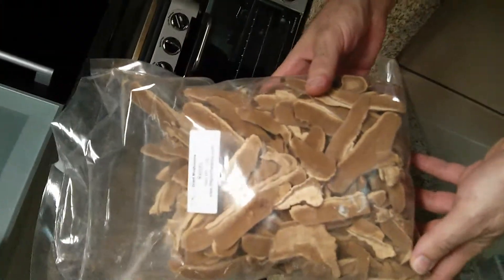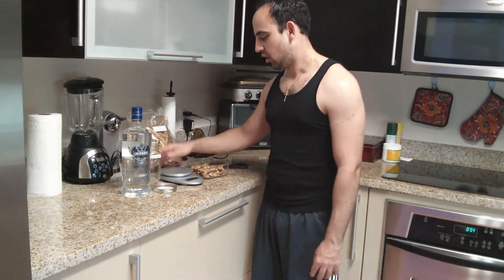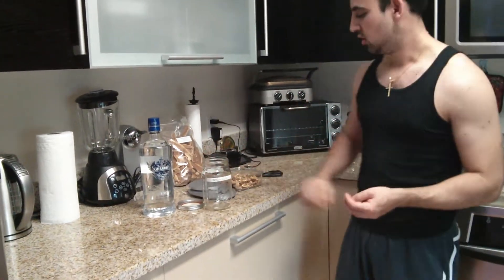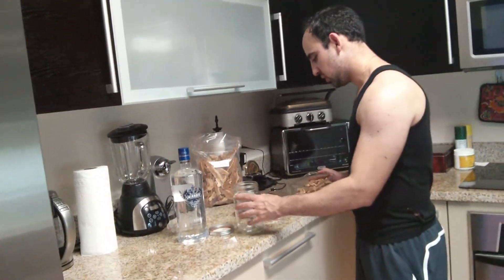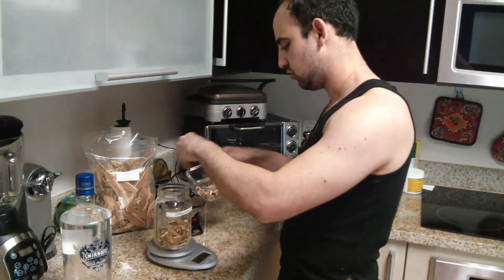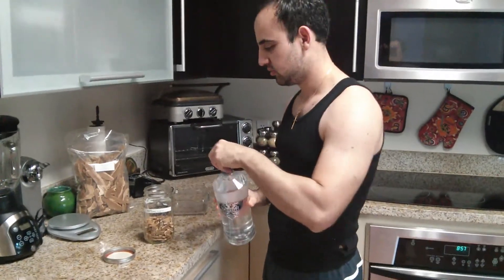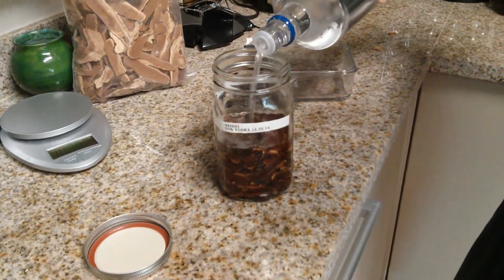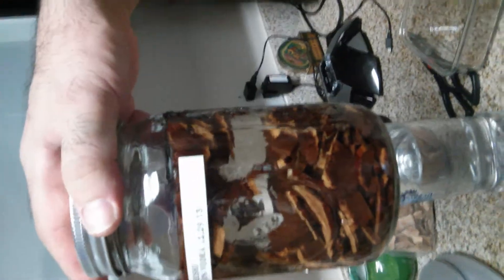how to make a tincture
making a reishi mushroom tincture. Don't forget to store it in a dark place.